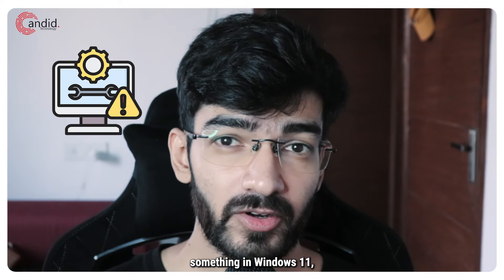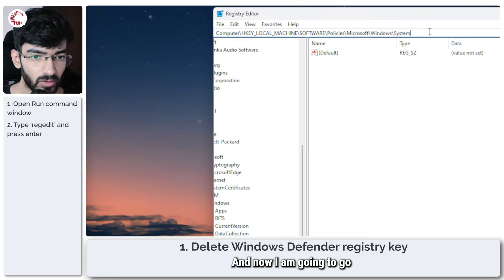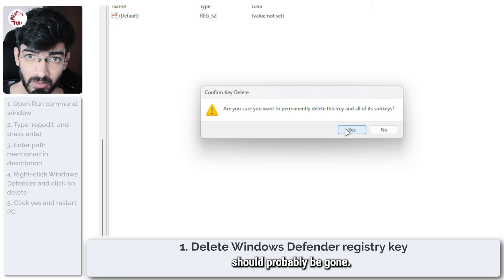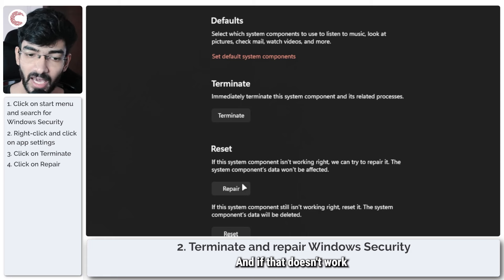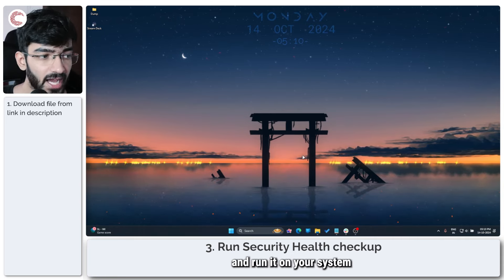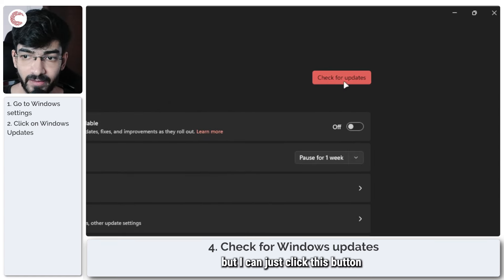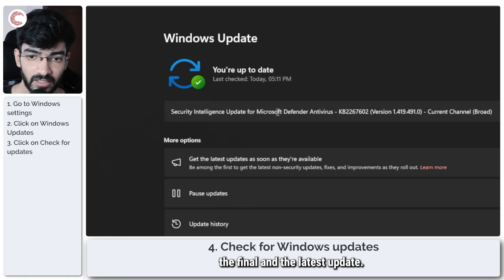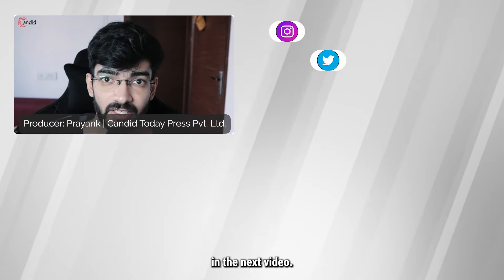Fix: "Your IT administrator has limited access" in Windows 11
Here is how to fix "Your IT administrator has limited access" error in Windows 11.

Registry path: HKEY_LOCAL_MACHINE\Software\Policies\Microsoft\Windows Defender